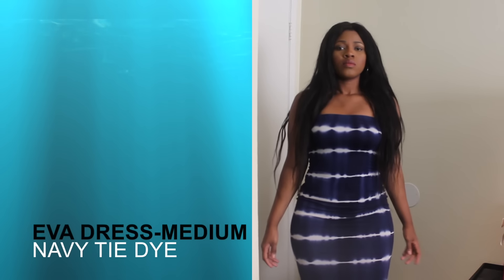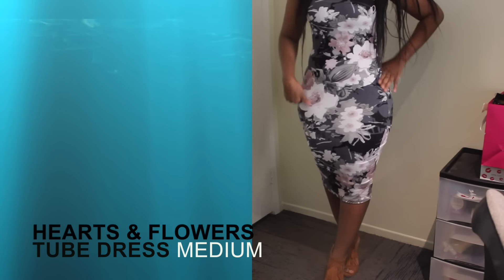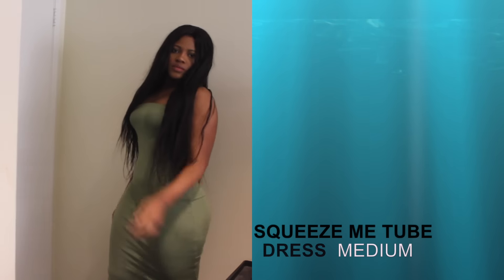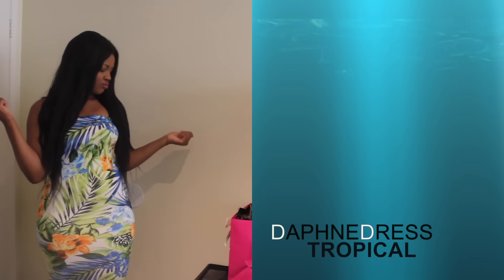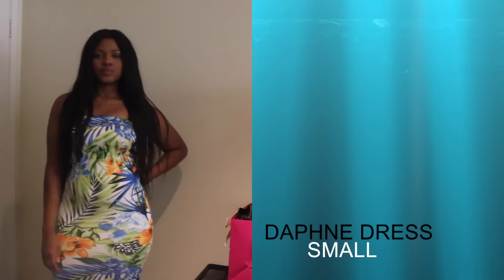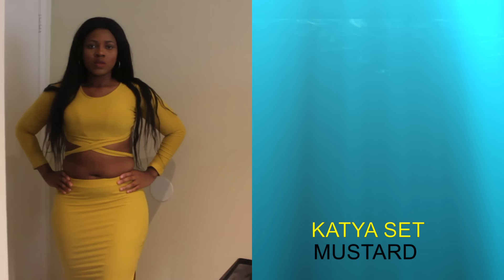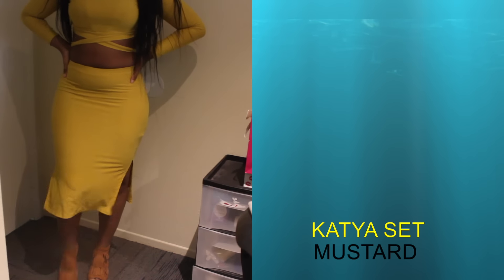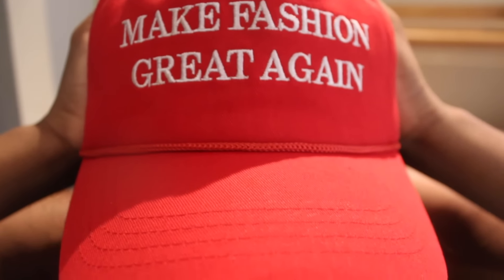HUGE Fashion Nova part 2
Eva dress